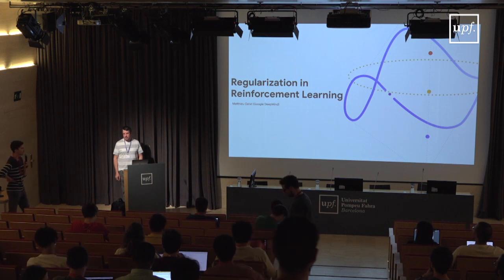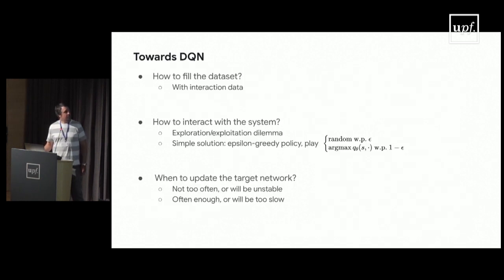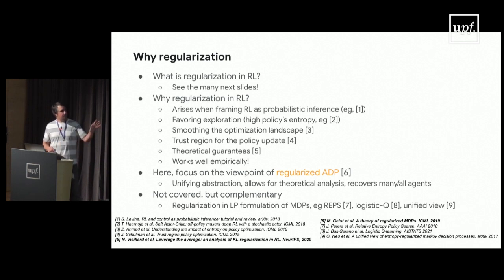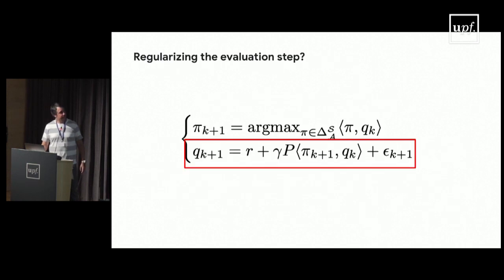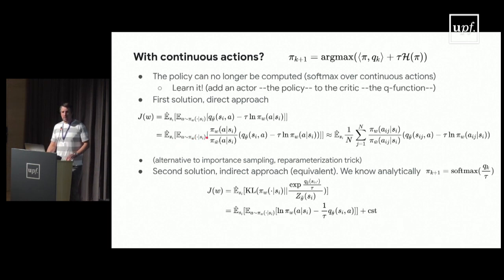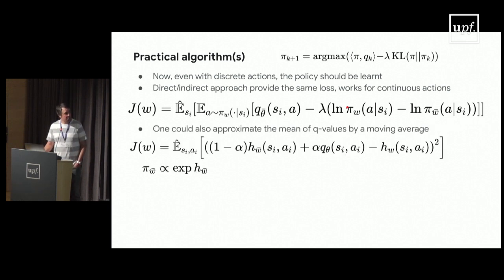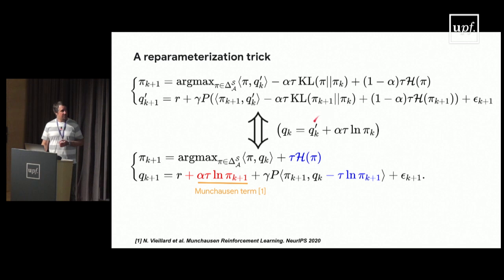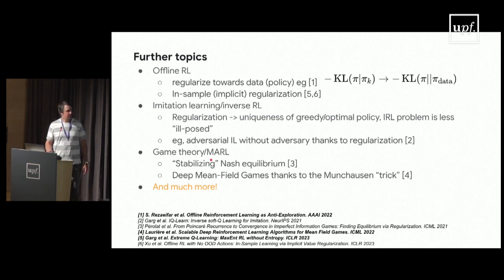RLSS 2023 - Regularization in Reinforcement Learning - Matthieu Geist